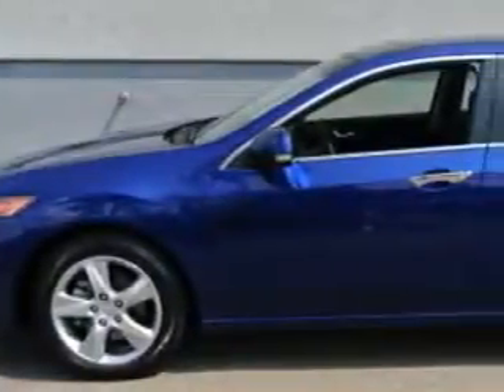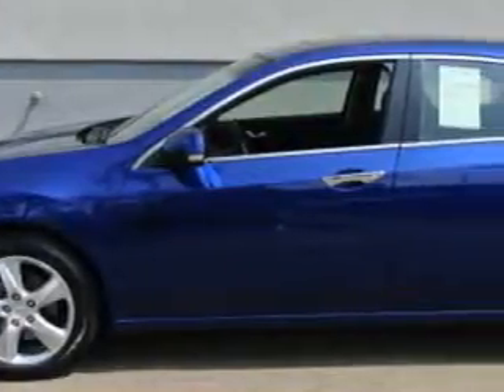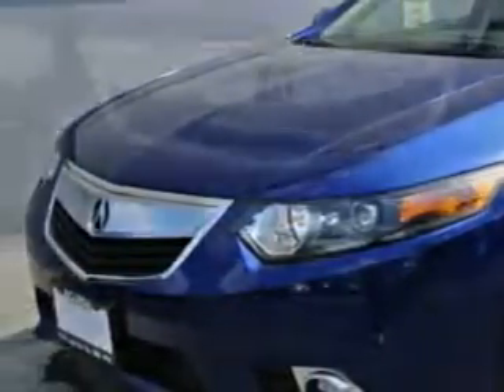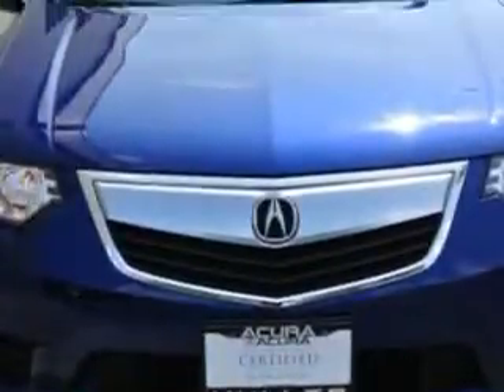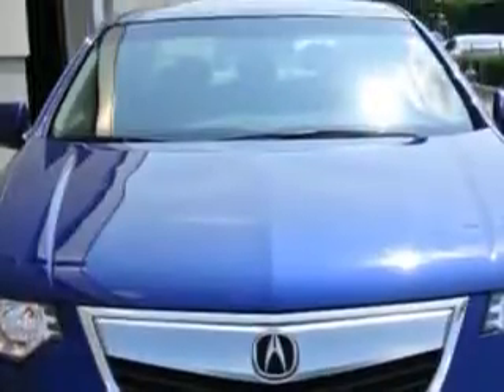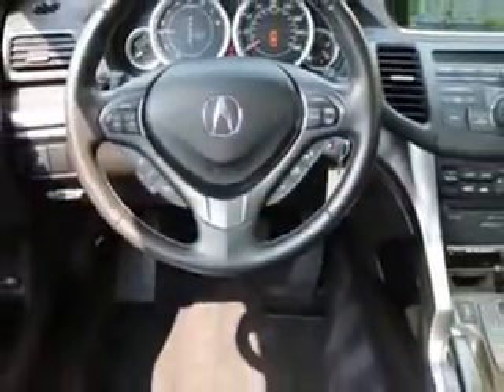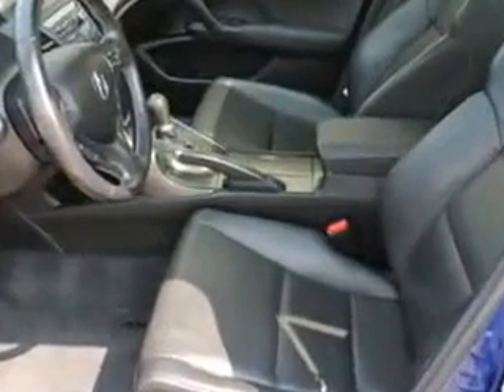2013 Acura TSX Woodfield Acura Hoffman Estates, IL 60195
Acura TSX Imagine driving this Vortex Blue Pearl Acura Tsx Sedan, equipped with a 4 Cylinder engine and an automatic transmission.
MILES: 19,748
VIN:JH4CU2F66DC014433

Woodfield Acura
1099 w. Higgins Rd.